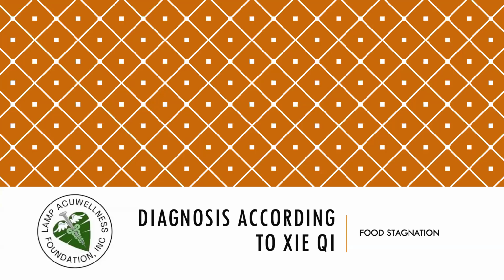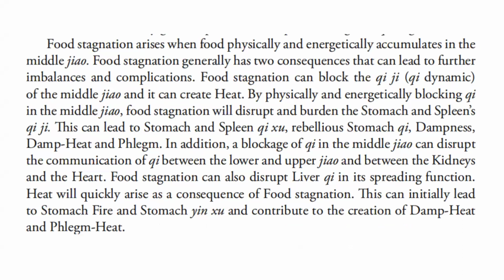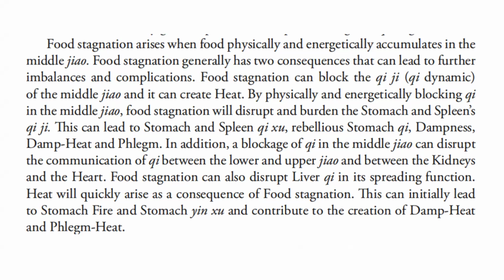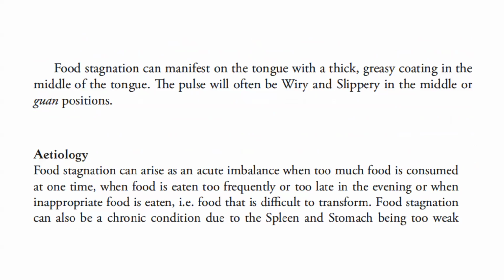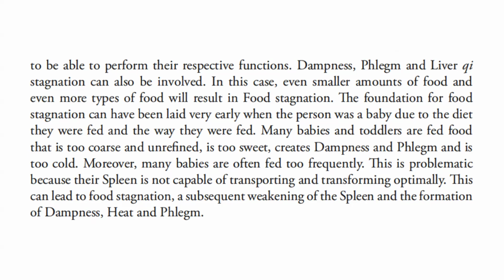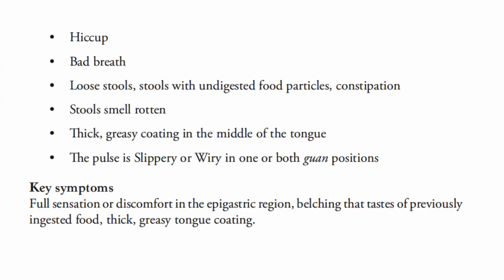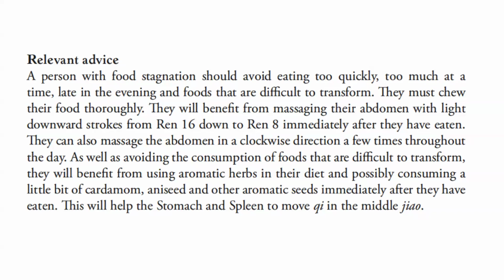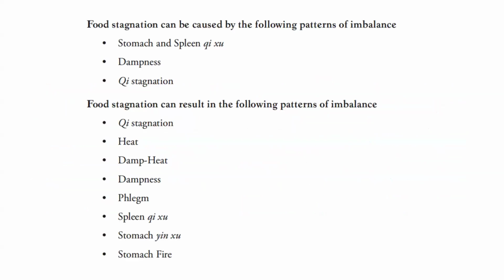FOOD STAGNATION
This pattern tends to mostly occur in children or babies whose Stomach and Spleen are weak and food therefore tends to accumulate.

Adults can be affected too: most people can probably remember overeating a holiday meal with the accompanying bloating, belching, pain and poor sleep that resulted.

The basic mechanism is that food is improperly digested and thus retained in the Stomach. It causes a blockage and feeling of fullness and pain in the epigastrium.

Stomach Qi then becomes obstructed and rebels upwards, leading to symptoms of vomiting, nausea, belching and sour regurgitation.

The foul breath is due to the fermentation of food in the Stomach for too long.

Insomnia can also occur from this because an obstruction in the Middle Burner prevents Heart Qi from descending, which causes the Mind to be disturbed at night.

Precursor patterns: Food Stagnation in the Stomach can derive from Spleen Qi Deficiency

Eating habits: The main cause of this pattern is overeating but it can also be due to eating too quickly, eating in a hurry or eating while worried or stressed.

Pulse type(s): Slippery (Hua) or full (Shi)

Tongue description: Thick coating which can be white or yellow

Main symptoms: Nausea Belching Insomnia Foul breath Poor appetite Sour regurgitation vomiting of sour fluids Loose stools or constipation Abdominal pain due to overeating Fullness and pain of the epigastrium which are relieved by vomiting

Diagnosis commentary: Epigastric fullness, sour regurgitation and a thick tongue coating are enough in and of themselves to diagnose retention of Food in the Stomach

Treatment principle
Resolve retention of Food, stimulate the descending of Stomach Qi.